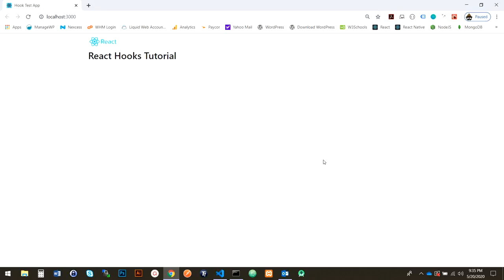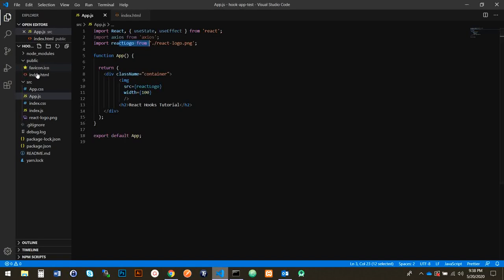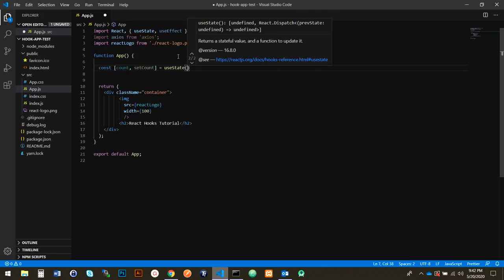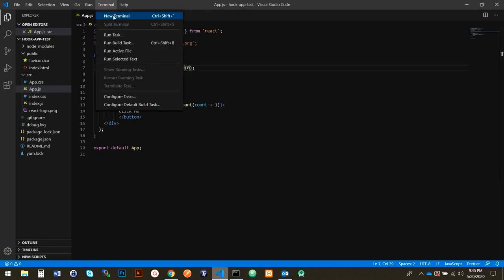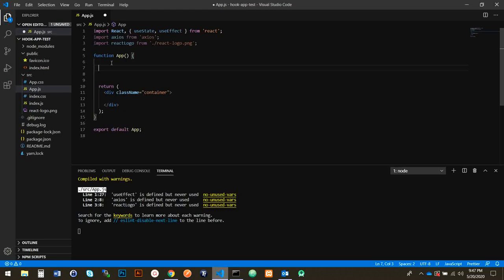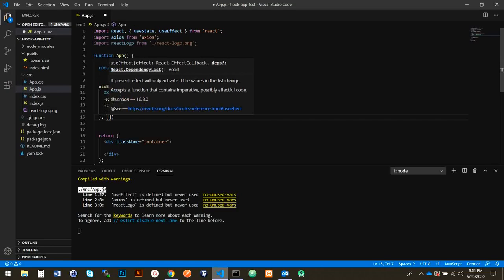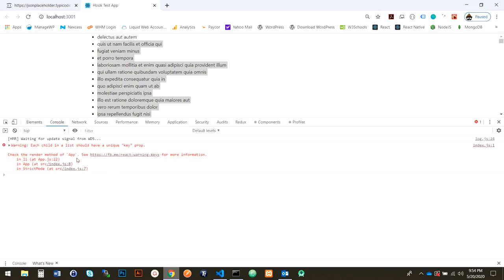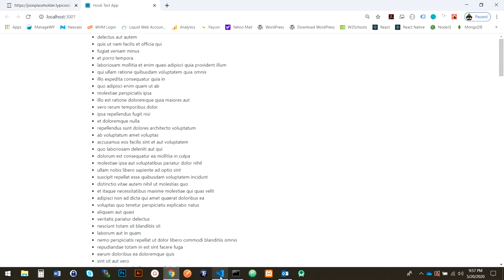React Hooks Tutorial for Beginners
React Hooks Tutorial for Beginners a run through of useState and useEffect as well as other aspects of react js functional components.